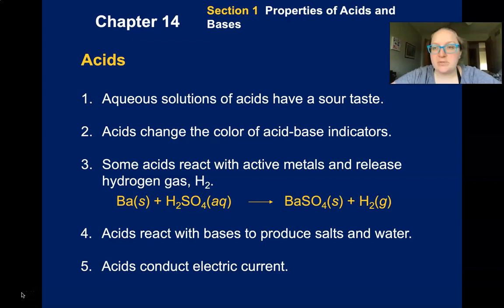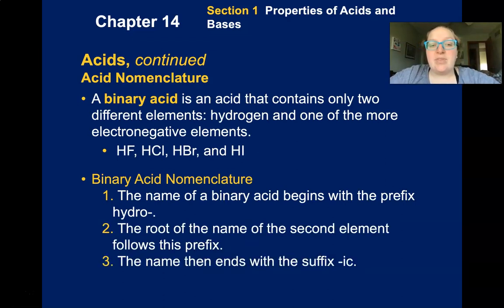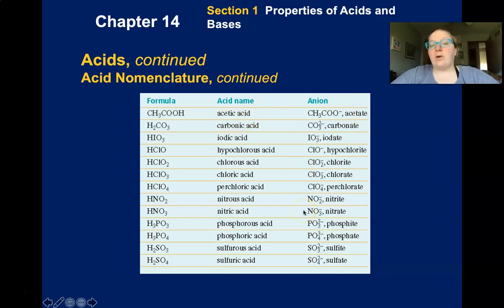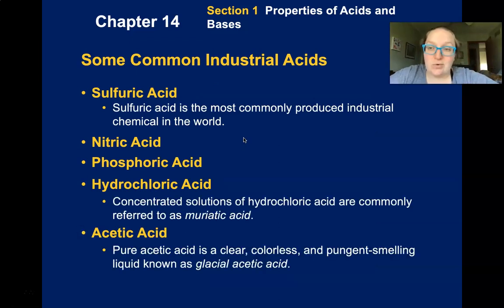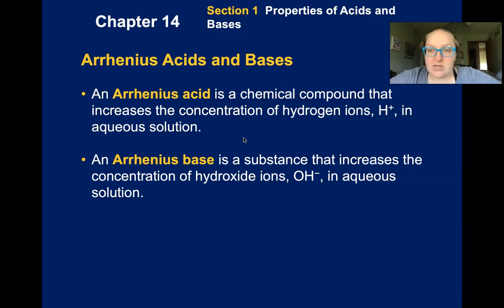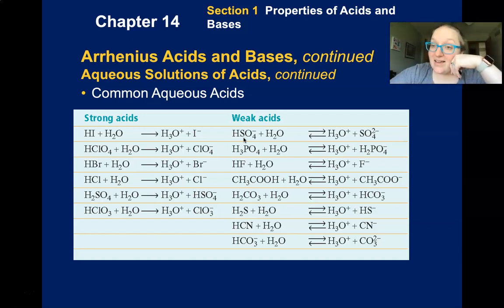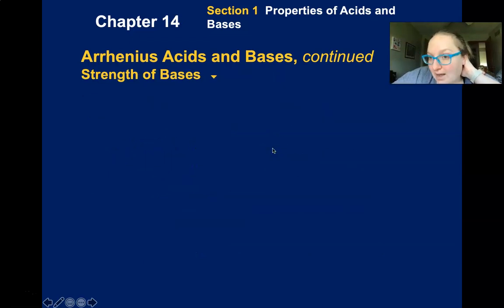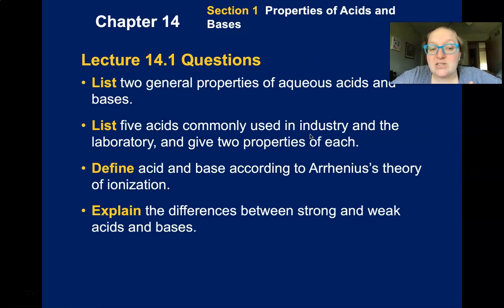14.1 Lecture Video